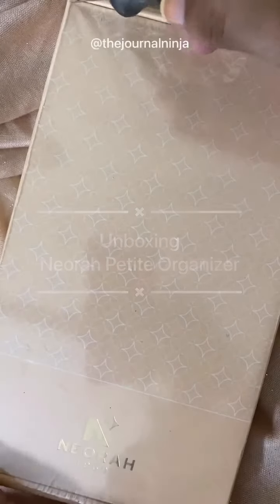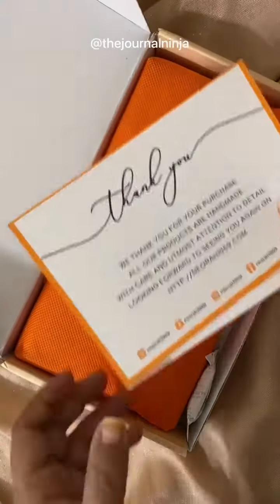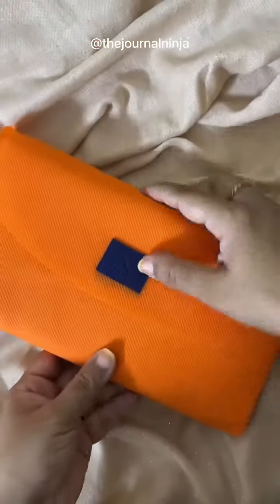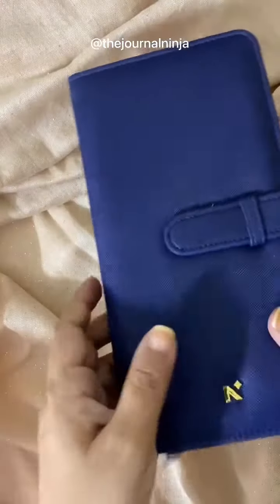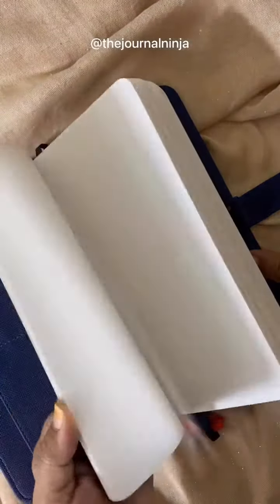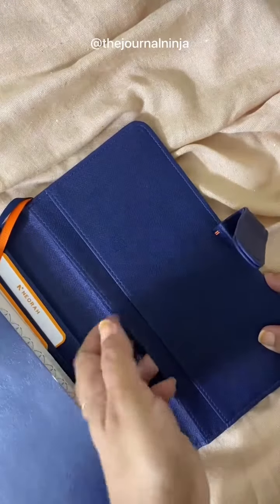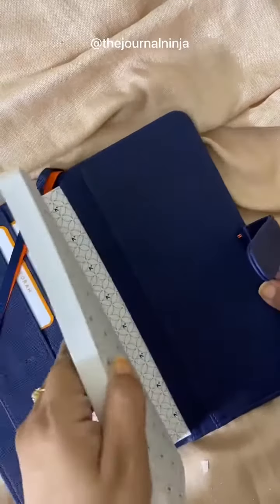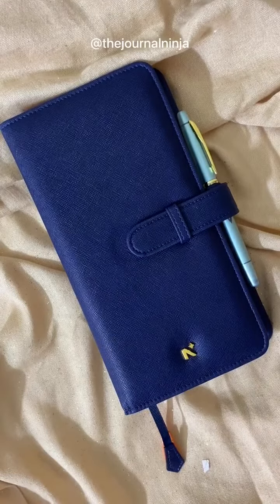Our Customer Unboxes Neorah's Cute Petite Organiser |Atelier Neorah Petite Organiser |Unboxing Video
@Atelier Neorah

We hope you like it. Let us know what you would like us to Post next?